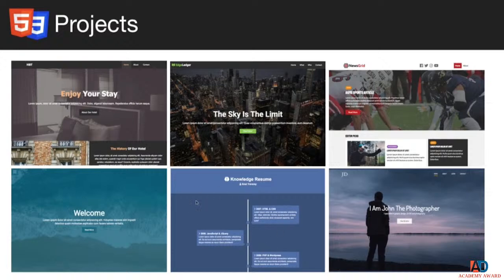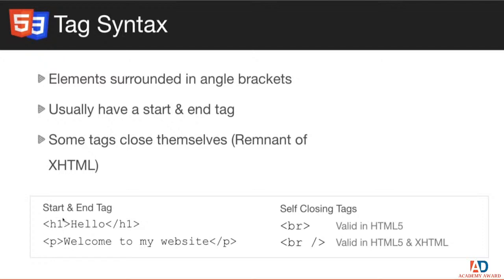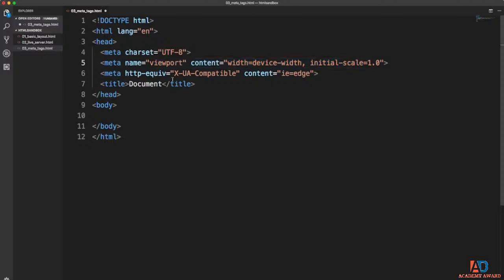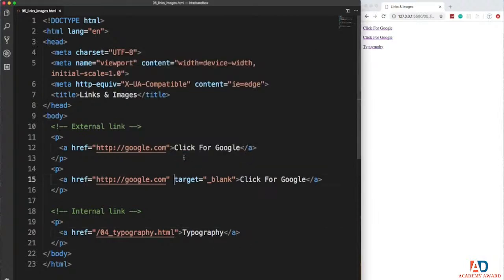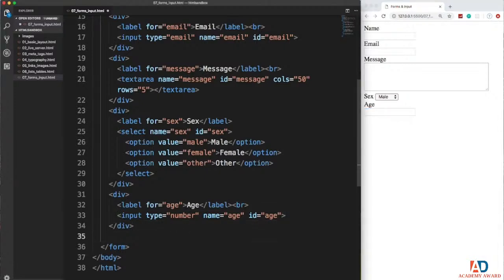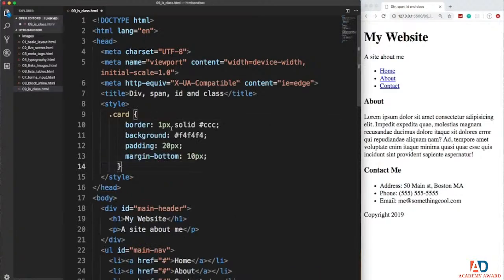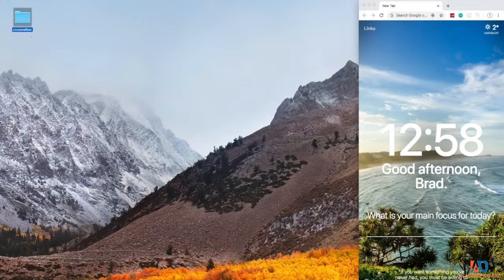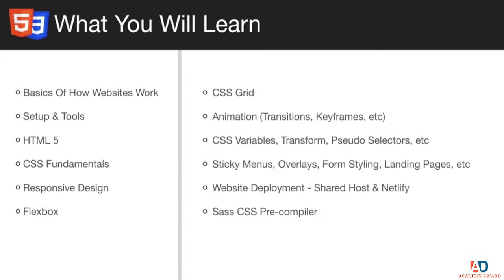learn HTML & CSS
Do you want to learn programming in a fun way for the fastest-growing language, Python? So here we are welcome to learn the risks. My channel name is academy award and in this series, you will learn Python from start to finish. The only requirement here is your time. nothing else. If you haven't finished programming before, that's okay because in this series we'll be starting from scratch.
So you will understand the basics of the language. You will understand the syntax and not only that. We will also focus on the concept. So the Python series will be fun to learn and freely available. So you can learn Python completely for free. When you learn something online, you know, you might get bored or you might get distracted, but don't worry about this series.
I will try to make this session as fun as possible but make sure to subscribe to the channels before we go ahead, share with your friends, and let everyone learn to code.